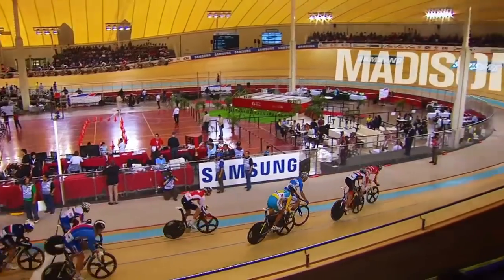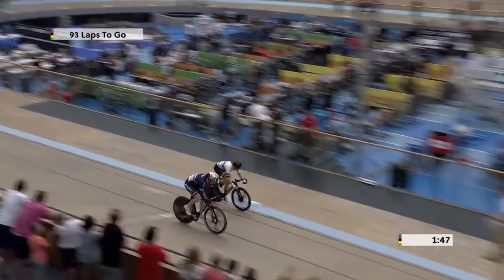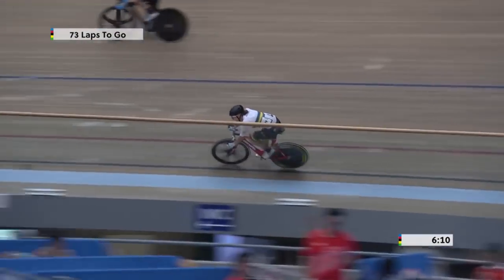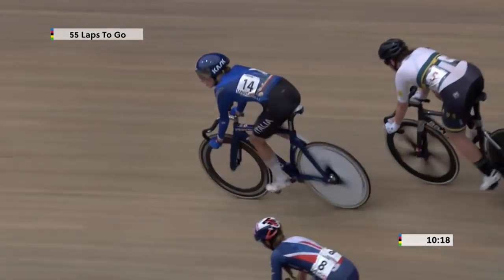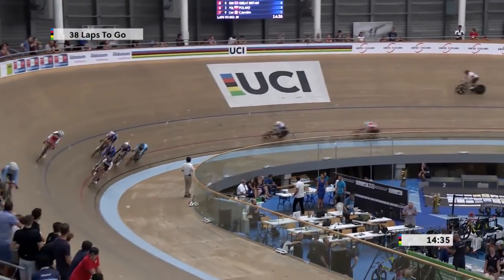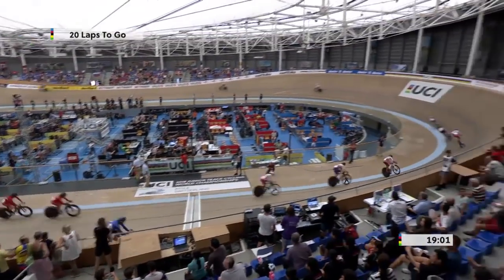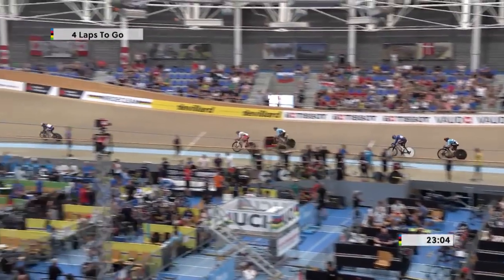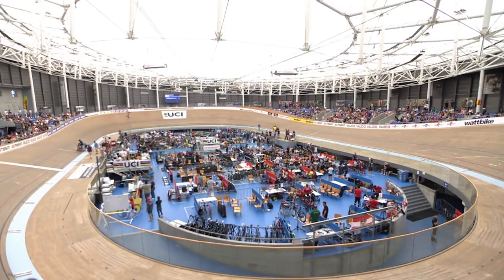EPREUVE MADISON Marie Le Net et Victoire Berteau Day5 2018 UCI Junior Track Cycling World Champi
Marie Le Net et Victoire Berteau Championnes du MONDE JUNIOR sur l'épreuve du Madison à Aigle (SUI)